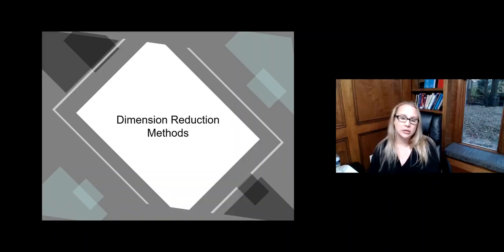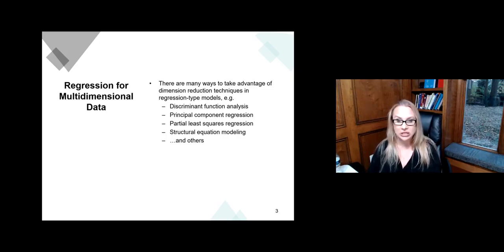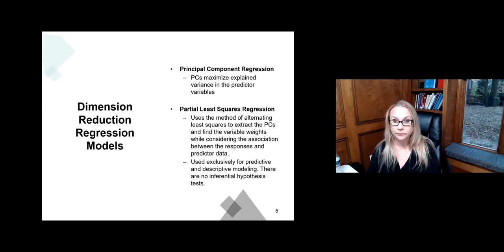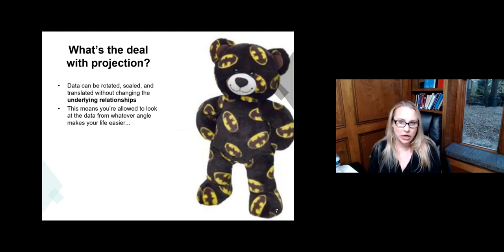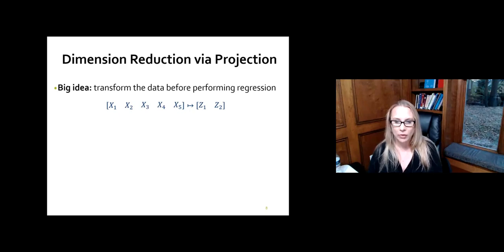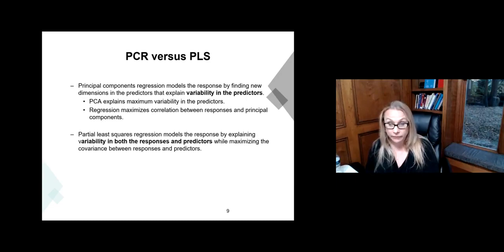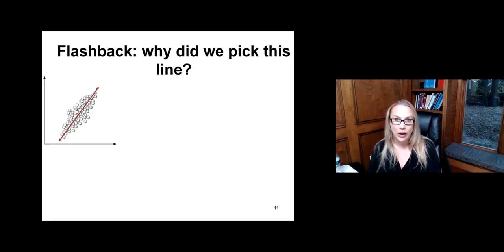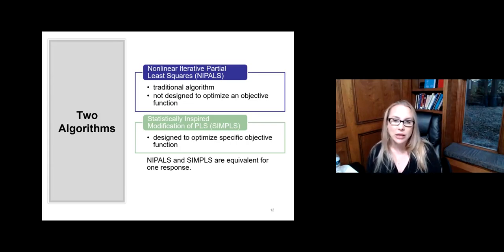3.1 Dimension Reduction Methods